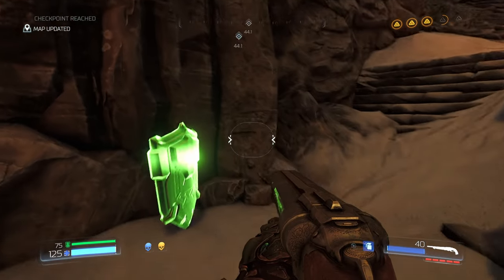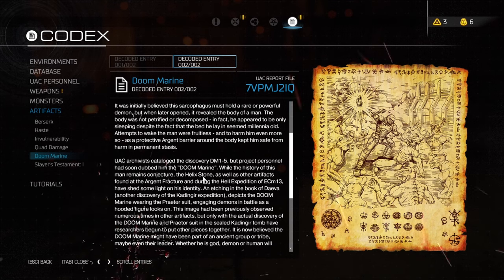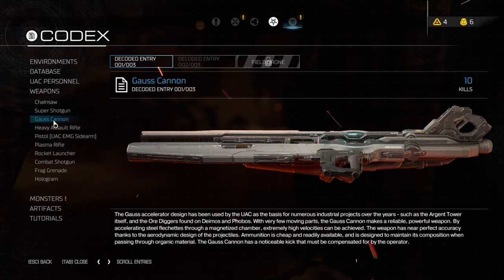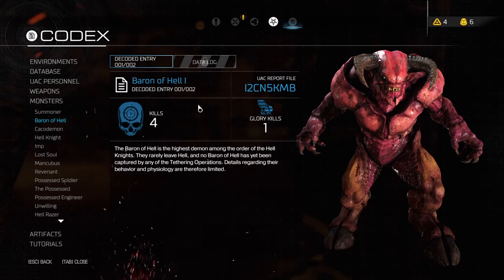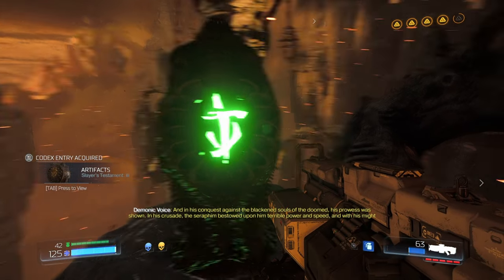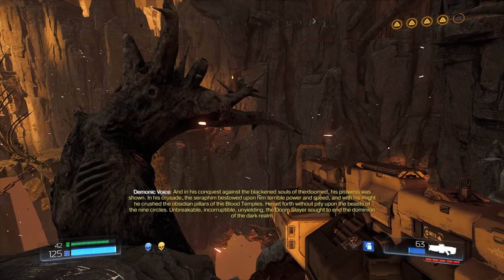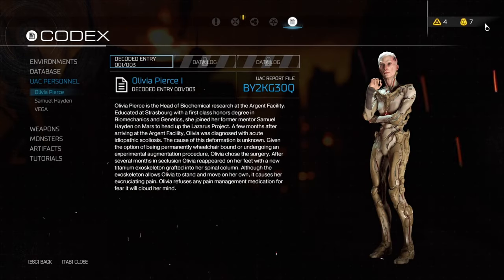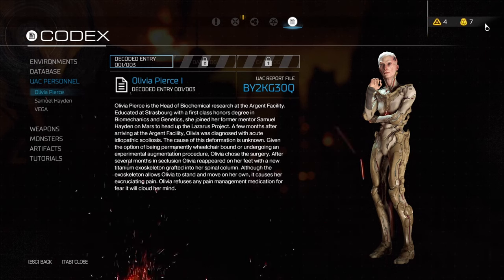Doom 2016 Gameplay | Part 13 | Full Game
History of Doom Marine!!

Doom is a 2016 first-person shooter game developed by id Software and published by Bethesda Softworks. It is the first major installment in the Doom series since 2004's Doom 3. Players take the role of an unnamed space marine, known as the "Doom Slayer", as he battles demonic forces from Hell that have been unleashed by the Union Aerospace Corporation within their energy-mining facility on Mars. The gameplay returns to a faster pace with more open-ended levels, closer to the first two games than the slower survival horror approach of Doom 3. It also features environment traversal, character upgrades, and the ability to perform executions known as "glory kills".

Doom was announced as Doom 4 in 2008, and that version underwent an extensive development cycle with different builds and designs before the game was restarted in 2011 and revealed as simply Doom in 2014. It was tested by customers who pre-ordered the 2014 Bethesda game Wolfenstein: The New Order and also by the general public. Mick Gordon composed the music for the game, with additional music contributed by Ben F. Carney, Chris Hite, and Chad Mossholder. The game also supports an online multiplayer component and a level editor known as "SnapMap", co-developed with Certain Affinity and Escalation Studios respectively. It was released worldwide on PlayStation 4, Windows, and Xbox One in May 2016. A port for Nintendo Switch was co-developed with Panic Button and released in November 2017, and a version for Google Stadia was released in August 2020.

Doom was well-received by critics and players. The single-player campaign, graphics, soundtrack, and gameplay received considerable praise, with reviewers crediting the game for recapturing the spirit of the classic Doom games and first-person shooters of the 1990s, whereas the multiplayer mode drew the most significant criticism. It was the second best-selling video game in North America and the UK a few weeks after its release and sold over 500,000 copies for PCs within the same time period. A sequel titled Doom Eternal was released in March 2020.